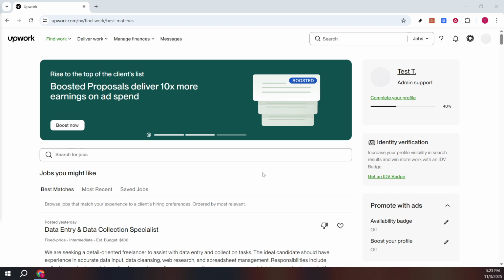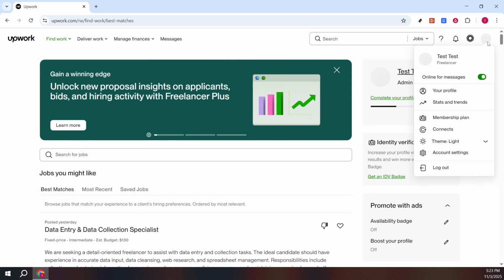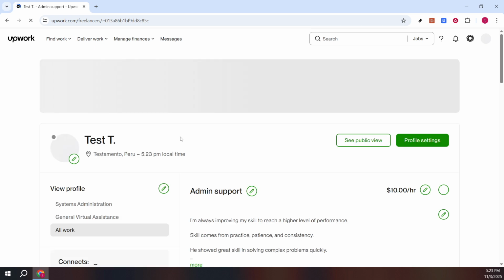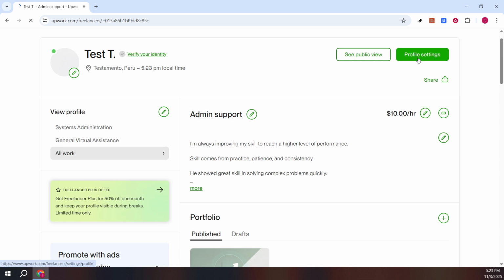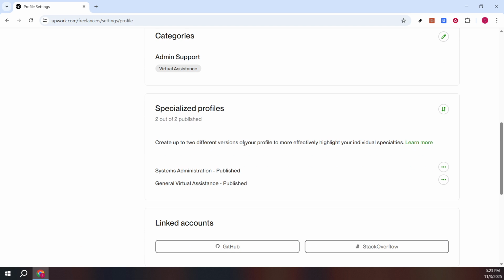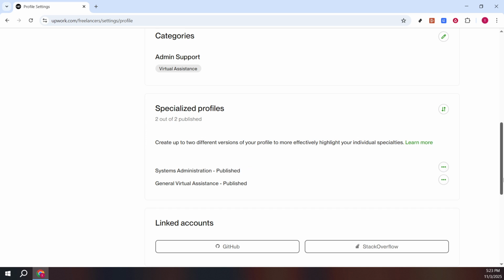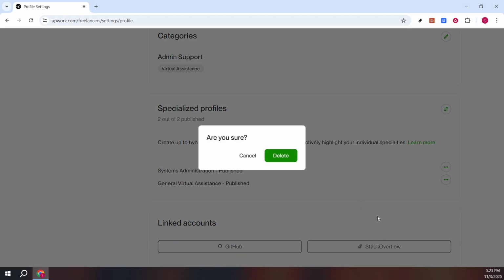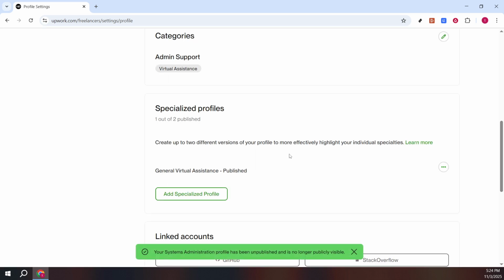How To Delete A Specialized Profile On Upwork [2026 Guide]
How To Delete A Specialized Profile On Upwork